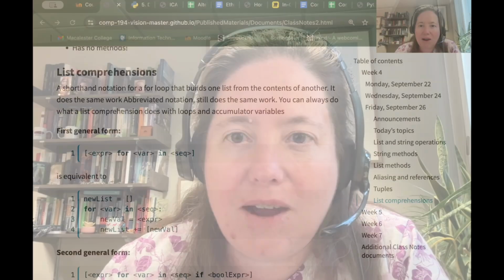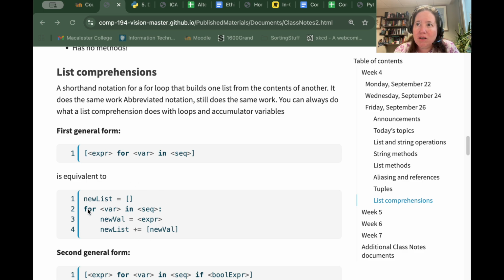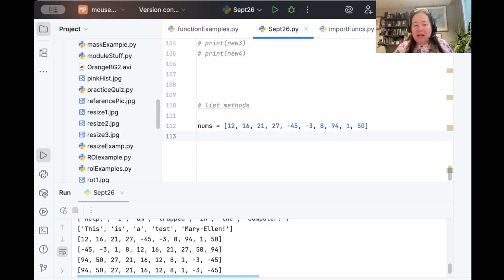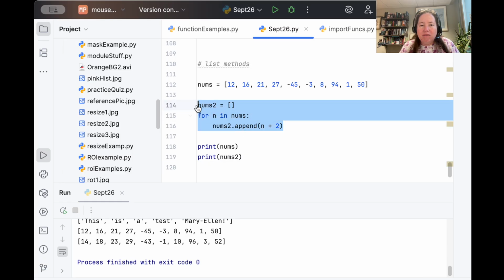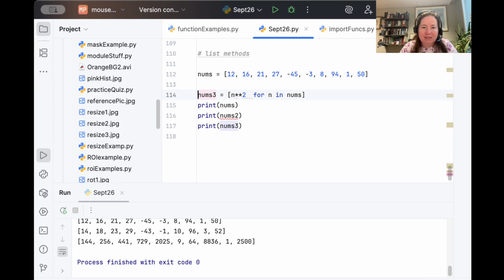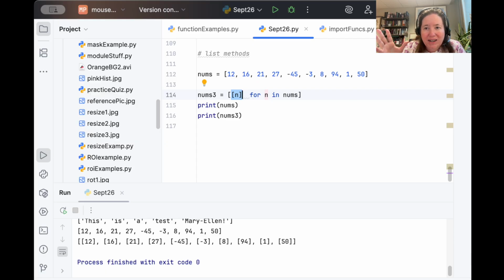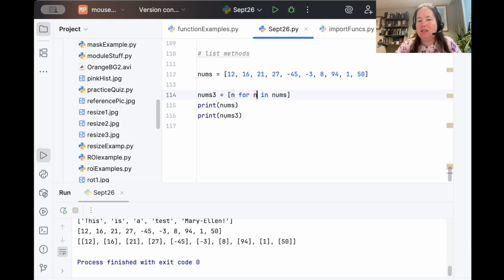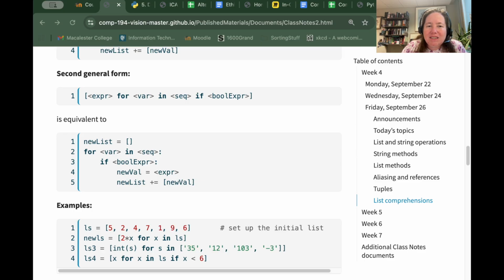30 List Comprehensions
Comp 194: This video briefly introduces list comprehensions in Python, showing two fairly simple forms and comparing them to the Python code that they can replace.